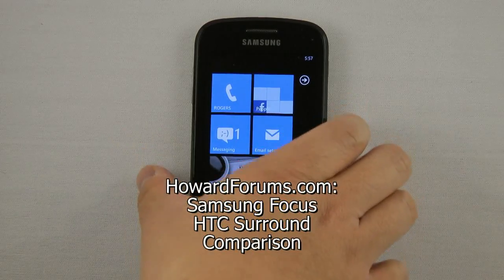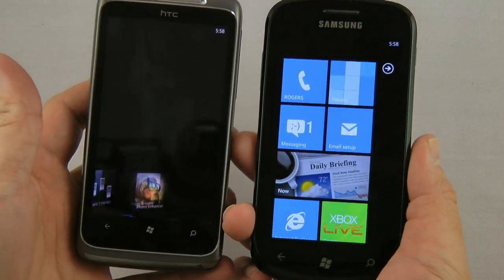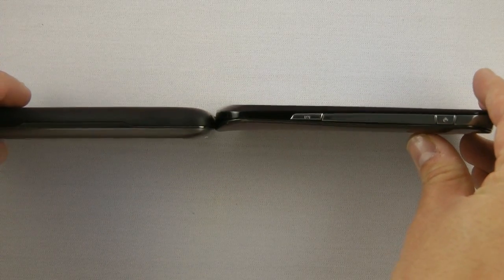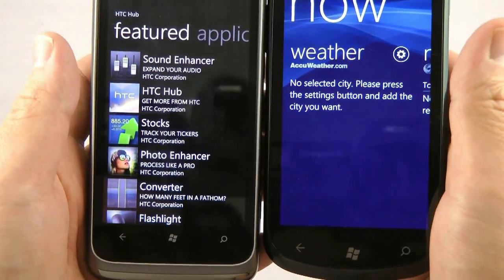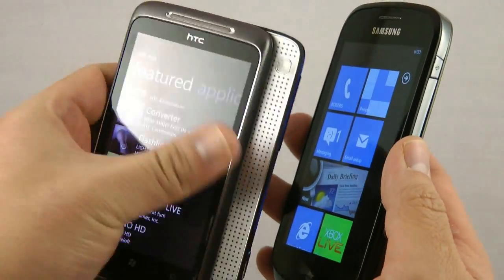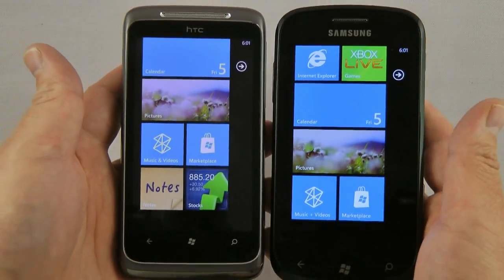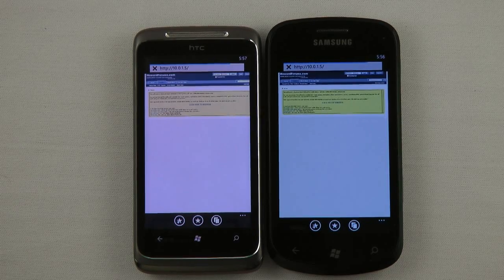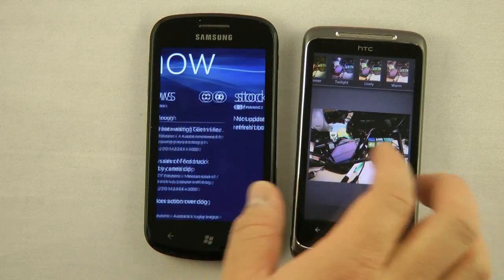Samsung Focus HTC Surround comparison